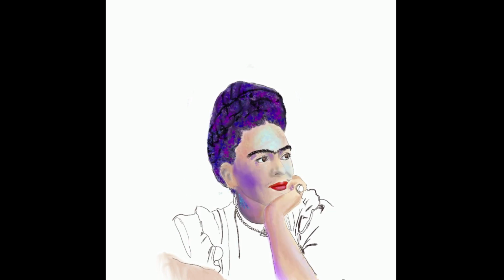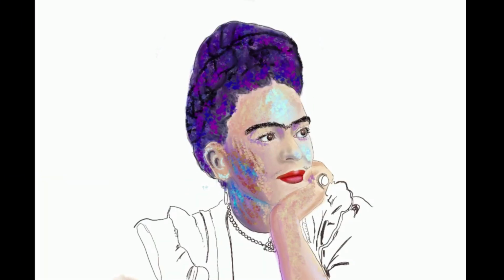Paint a Lively Portrait of Frida Kahlo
Frida Kahlo, what an amazing face she has!  I just had to paint it on my iPad, on the Procreate App.  Watch me paint this portrait from start to finish as I talk you through the steps and my thought process behind my painting strategies. Learn why I LOVE DIGITAL PAINTING!  I was a traditional painter for many, many years.  I have happily converted, maybe I can show you why I think it is even better than traditional painting.

You will learn great portrait painting tips, whether you are a traditional paint and brush painter or a digital painter.  Learn the secrets of creating a portrait painting that is NOT BORING!

Come along with me on my digital painting tutorial and learn but also have fun at the same time.

Artwork: me!